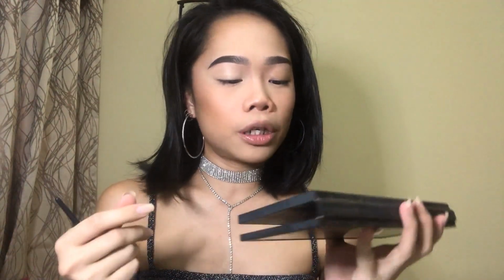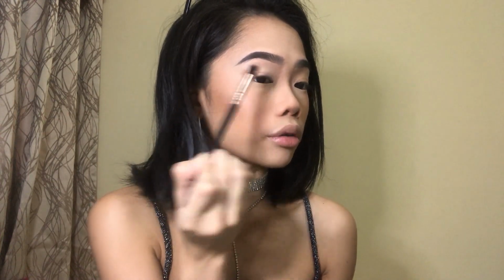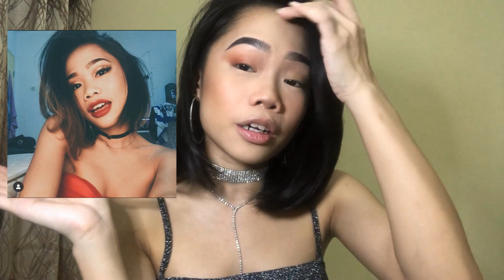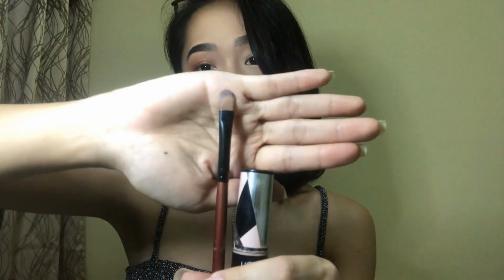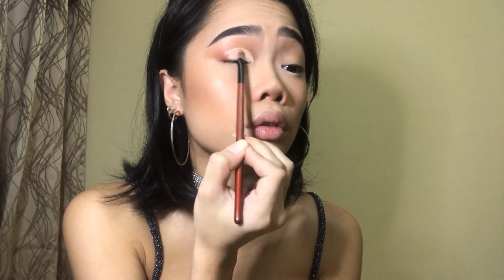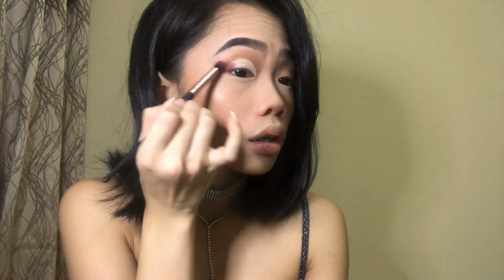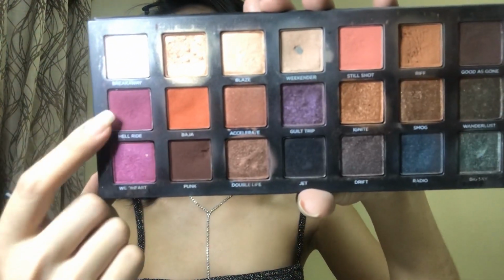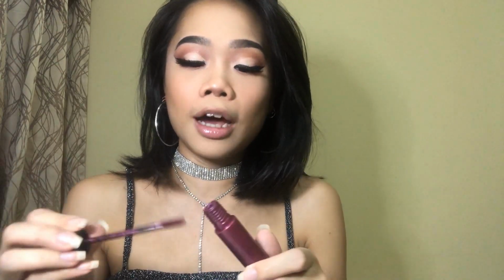Recreating my 2018 Prom Makeup Look!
Hey guys!
Thank you guys for being so understanding that I missed an upload day last week! For those of you who don't know, I was not feeling well so I postponed the upload to this week, I hope that was alright! Anyway, please enjoy this recreation video!

Upload days: Every Thursday @ 2pm (GMT)